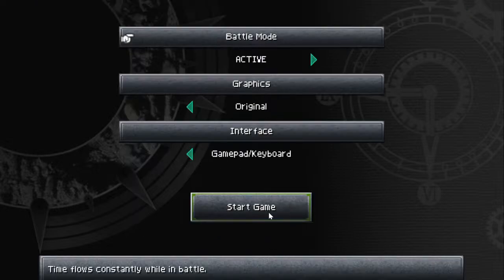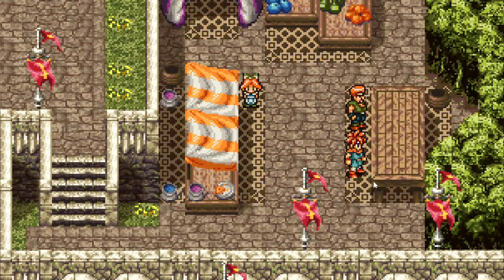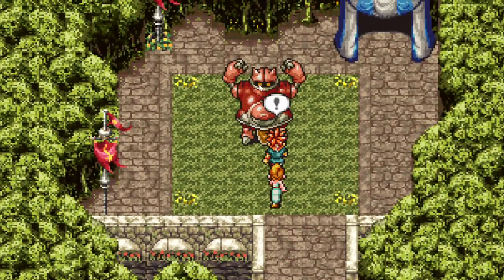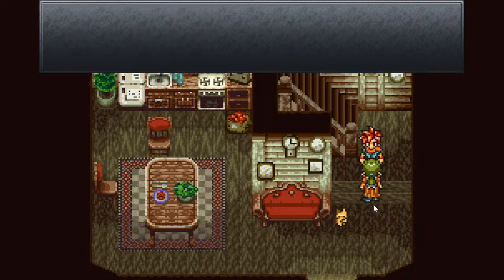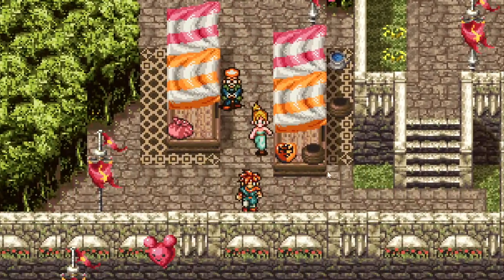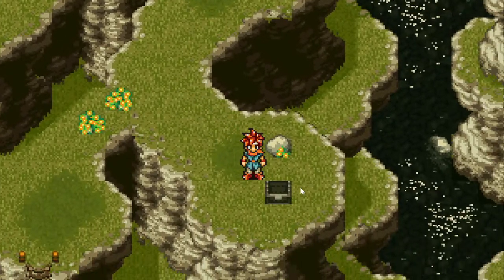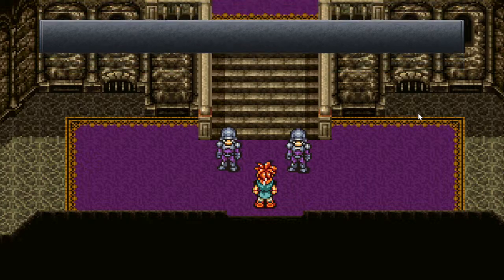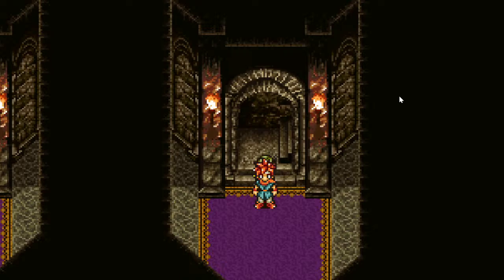[CHRONO TRIGGER] It's Time Time!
This is one of my favorites. So join me on this journey through time!